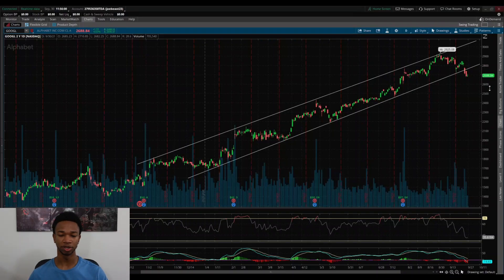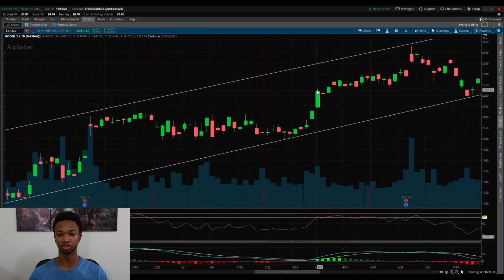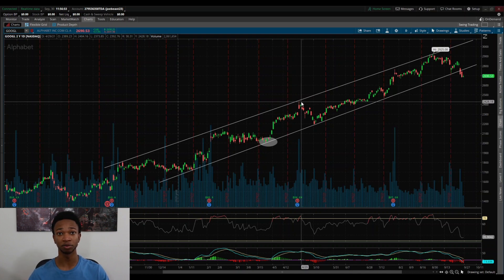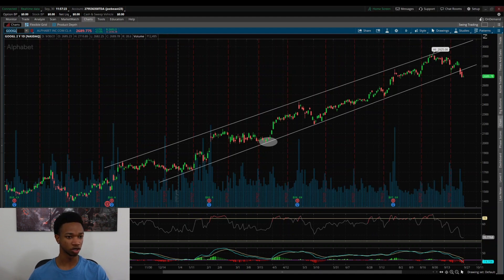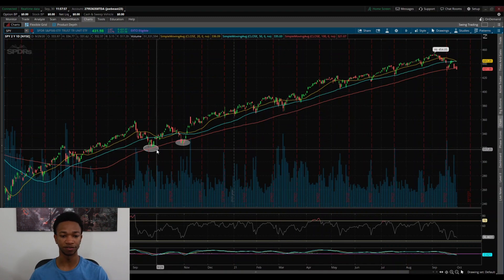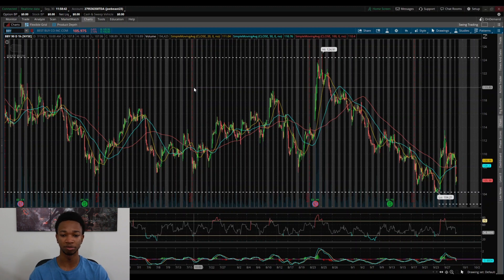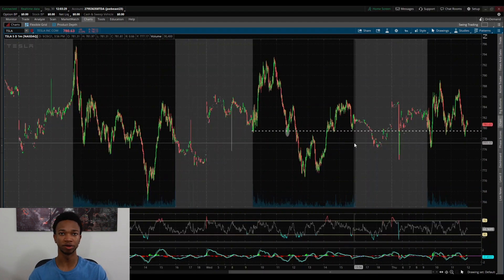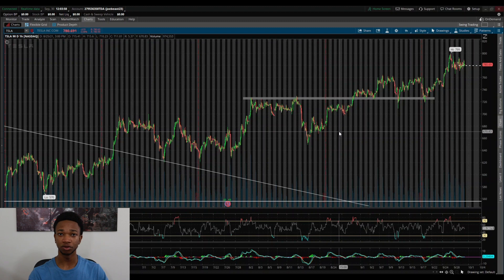Best Time Frames To Trade | For Beginner Traders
Today we will go over the best time frames to use when you're trading stocks. Using a good time frame for your trading style is very important because it'll allow you to find great setups that you can comfortably trade. Remember to manage your risk when you enter any trade and honor your stop-loss.

Introduction: 0:00
Daily Time Frame: 0:41
1Hour Time Frame: 2:37
1Min Time Frame: 4:54

Keywords: timeframe. time frame. top stocks. stocks to buy. stocks to buy now. stock. passive income. how to make passive income. dividend investing. dividend investing for beginners. dividend stocks. top dividend stocks. stock market. investing for beginners. investing for beginners. how to invest.